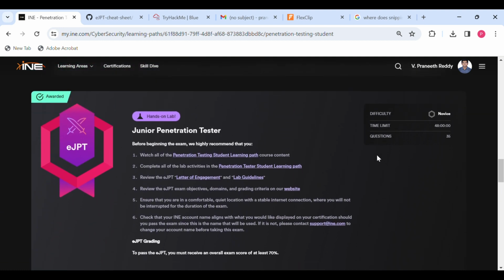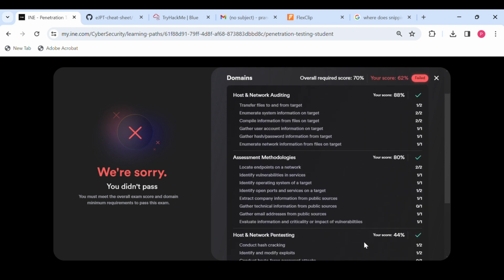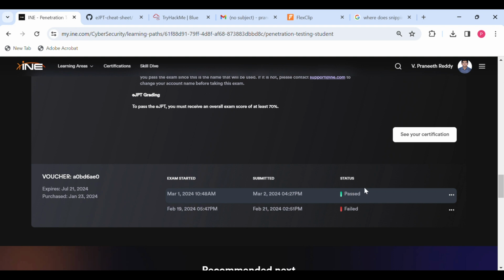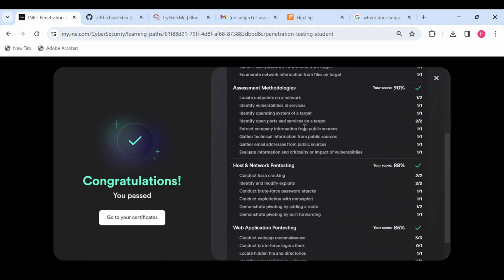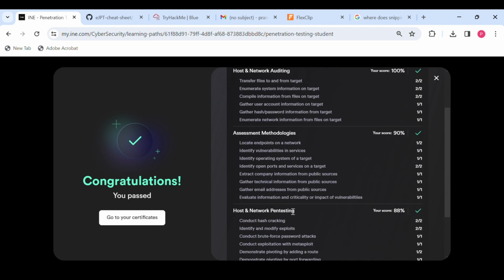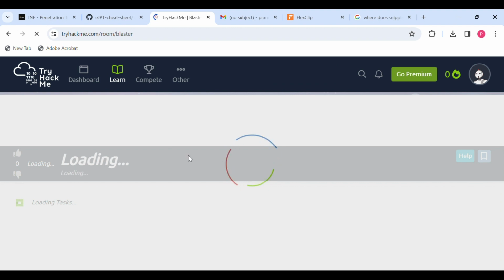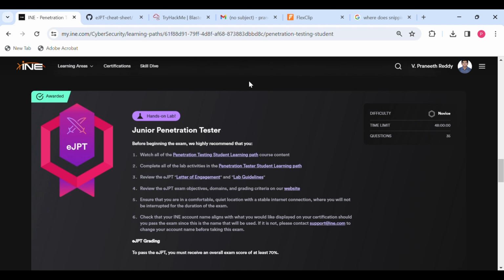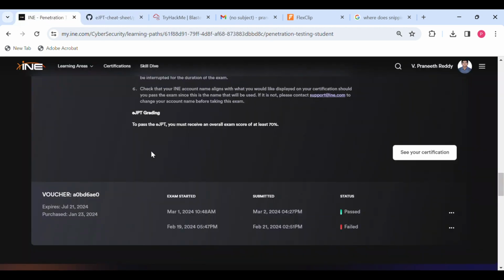How to pass eJPT Exam after a failed attempt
Struggling with the EJPT exam? Don't worry, you're not alone! In this video, I share my journey to passing the EJPT after failing the first time. I'll break down the key mistakes I identified, how I narrowed down my focus on essential attacks, and the specific resources that helped me ace the exploitation and post-exploitation (privilege escalation) labs.

If you're preparing for the EJPT or feeling stuck after a failed attempt, this video is packed with valuable insights and practical tips to help you crush the exam on your next try!